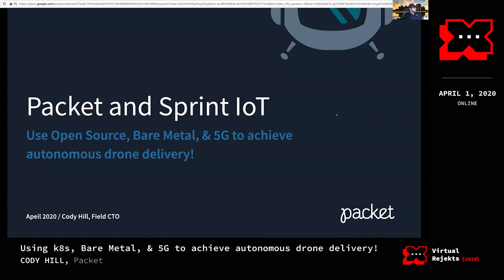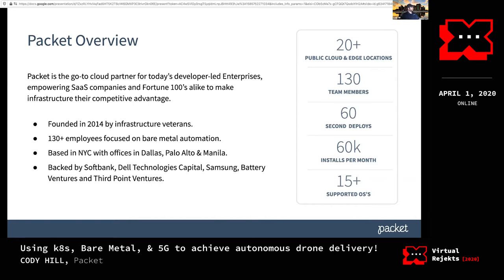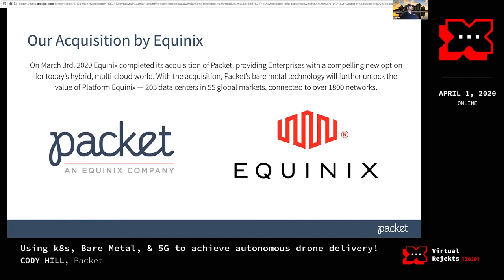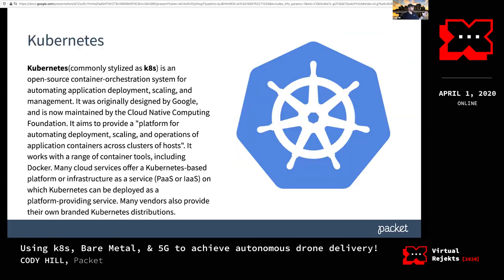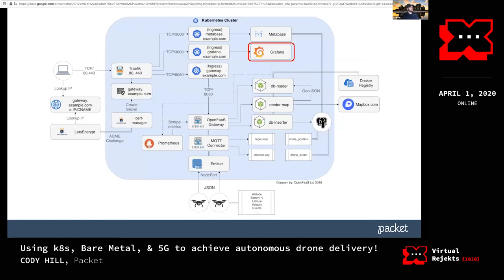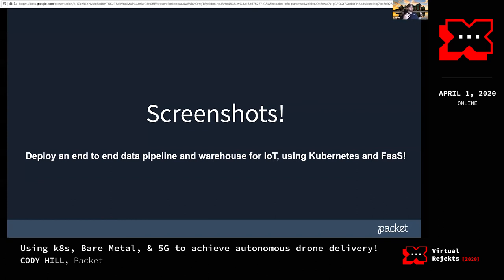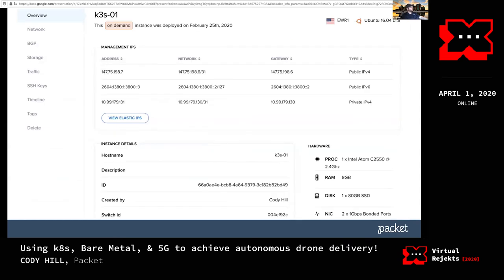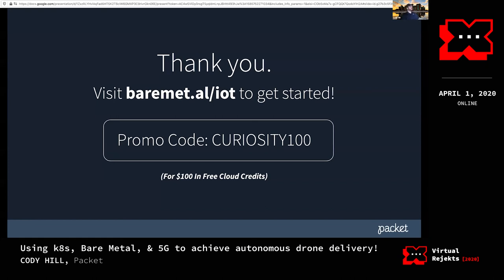Using k8s, Bare Metal, & 5G to achieve autonomous drone delivery! - Cody Hill, Packet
In this talk, you will learn about the growing Edge computing landscape and the need for low latency 5G networks.

We will be discussing a use case for utilizing drones to make deliveries to warehouses, as well as looking at the technologies used to build an end to end IoT pipeline on Kubernetes that allows you to gather and visualize your fleet in real-time. We will be demonstrating how this data can be utilized to send real-time instructions to drones in cases such as collision avoidance, no-fly zone avoidance, and heavy wind avoidance. All of the code from this talk is 100% open source and can be tested by anyone in attendance.

Speaker: Cody Hill

Cody Hill is Field CTO at Packet, where he helps Enterprises and large SaaS companies take advantage of Packet’s platform. Previously the Director of Technology at Platform9 — a venture backed managed hybrid cloud provider — Cody also served as Lead Cloud Architect at General Electric. With over 15 years of experience operating production infrastructure at a global scale, Cody leverages his deep knowledge of VMware, Openstack, Kubernetes and the DevOps ecosystem to accelerate customers on Packet.

Virtual Rejekts 2020
Online
April 1